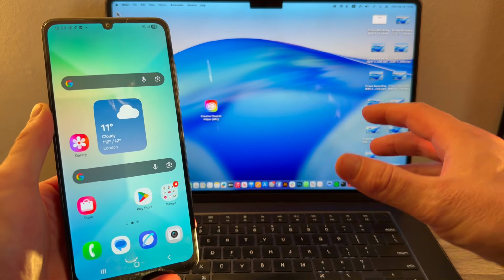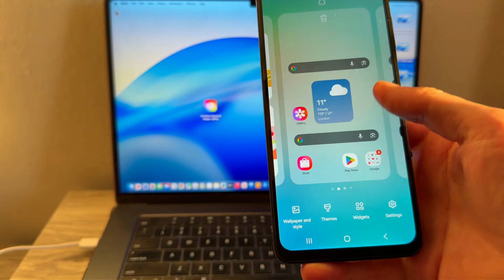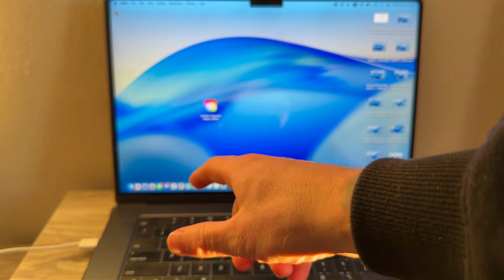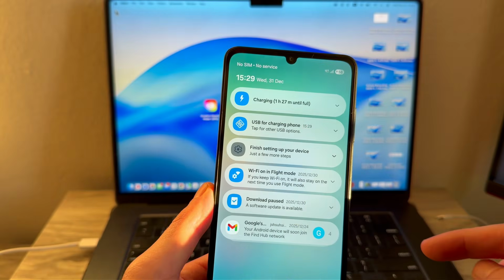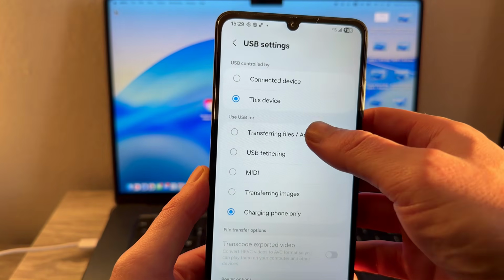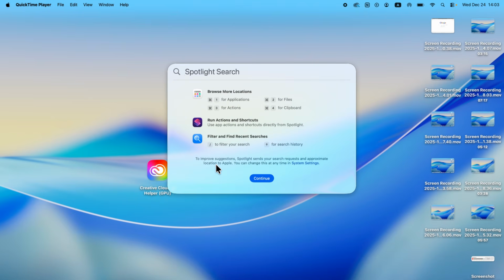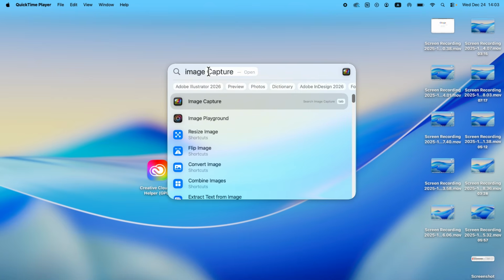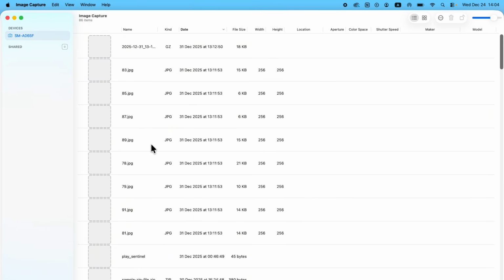How To Connect Samsung Phone To MacBook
In this video, you’ll learn how to connect a Samsung phone to a MacBook using USB and Android File Transfer. This tutorial helps with file sharing, photo transfers, and fixing connection issues between Samsung devices and macOS.